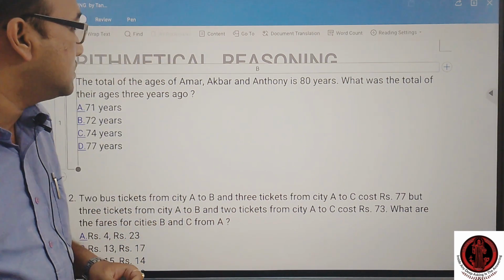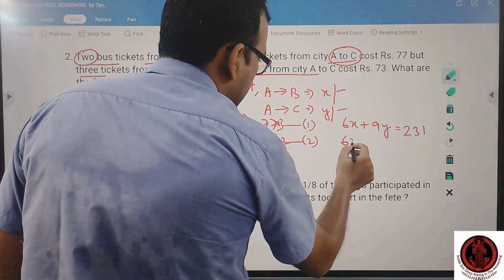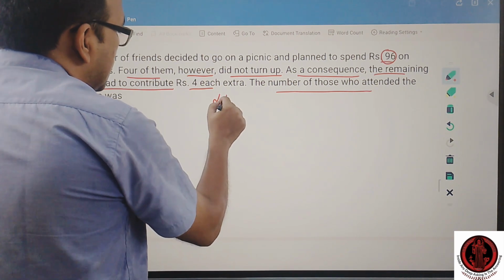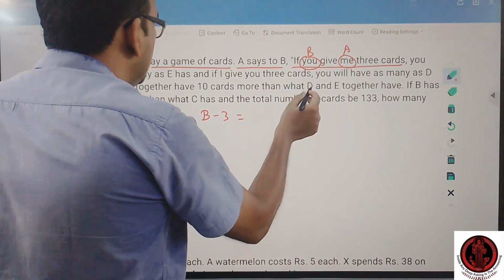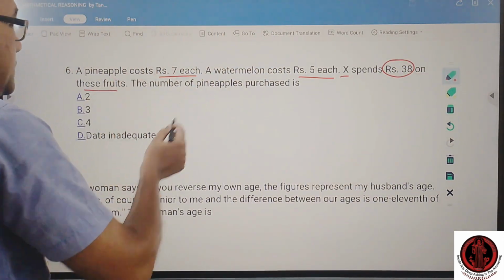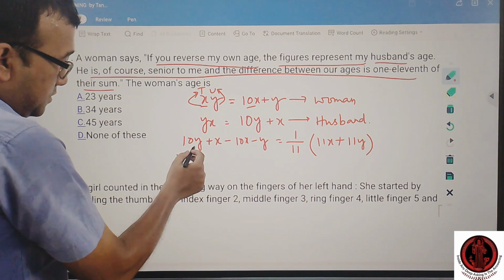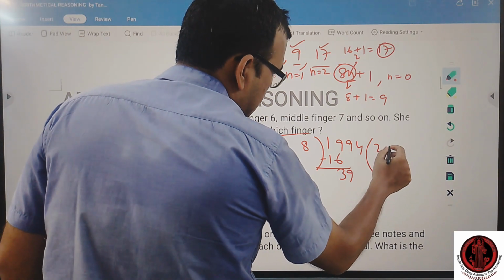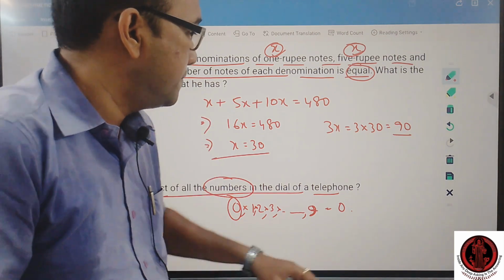IBT Behala | Genesis Eduzone | Reasoning- Mathematical Reasoning | Video 0020 | Purulia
Genesis Eduzone benefits students of CBSE, ICSE and West Bengal Board to meet the assured goal of the students of VIII to XII. Learning is a change in knowledge & beliefs. Learning is a process, not a product.

Multilingualism is important for employment opportunities, helps to connect with people of diverse cultures, places and lifestyles. "A different language is a different vision of life".  Learning English is also a part of this Channel.

IBT Institute PVT LTD with its presence pan India, helps in preparation of competitive examinations of Bank PO/Clerk, SSC, Railways, Insurance & CTET etc. We, IBT Behala & IBT Purulia powered by Genesis Eduzone are also providing distinct guidance for UPSC and WBCS with our most Experienced Faculties. The Institute's commitment is to provide reliable inspiration, support, guidance, practice and updated study material to students till they reach their zenith and be successful.
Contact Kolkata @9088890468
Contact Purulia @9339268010